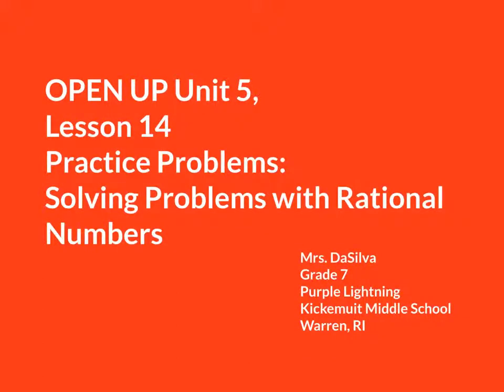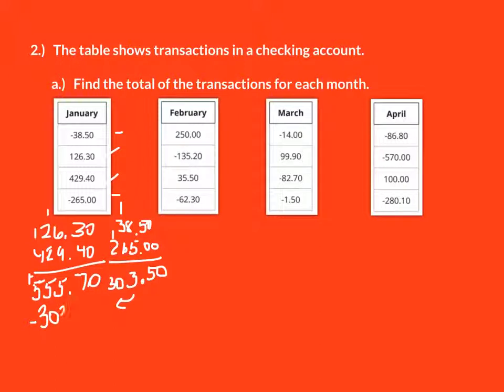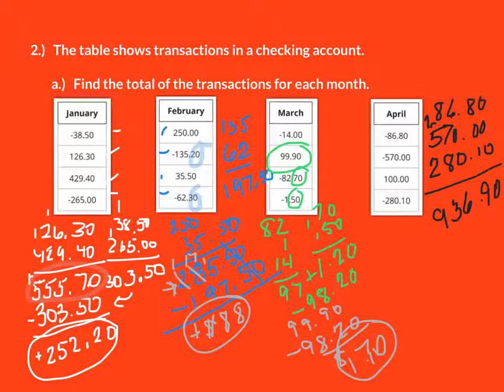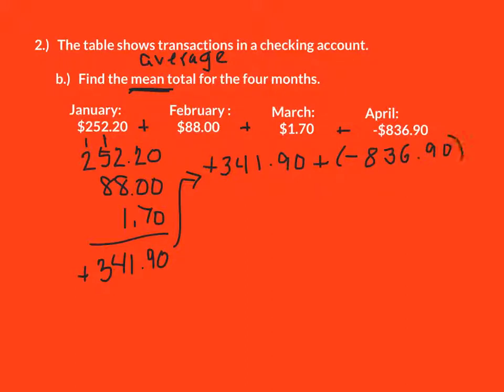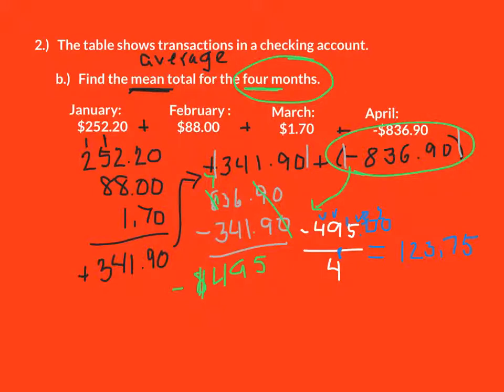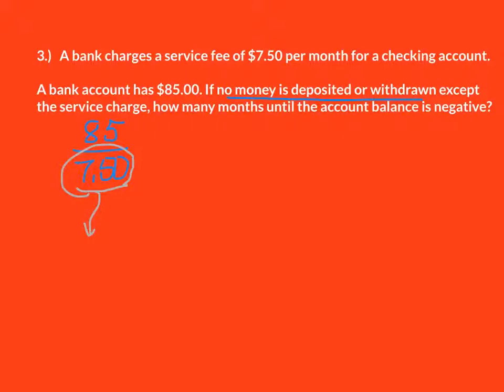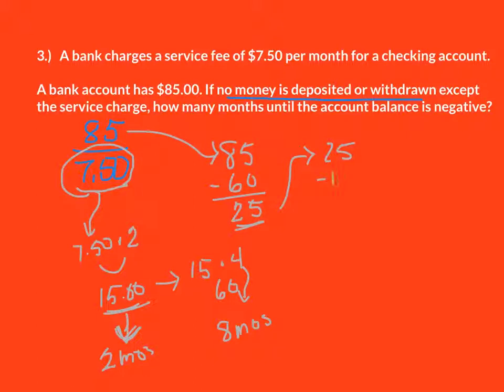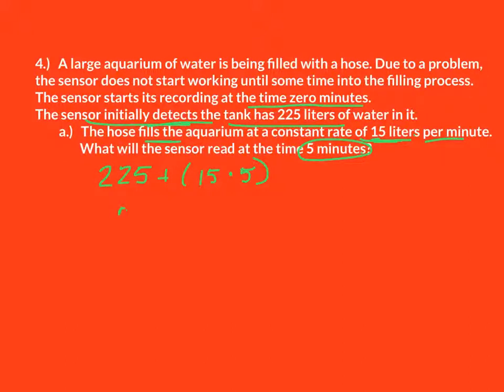OPEN UP Unit 5, Lesson 14 Practice Problems